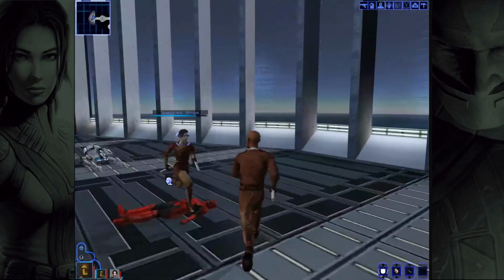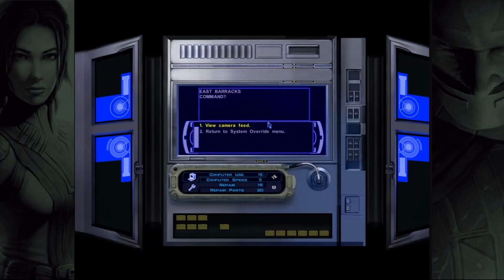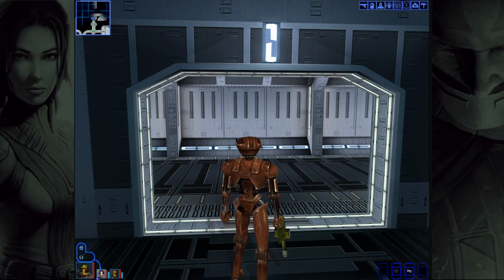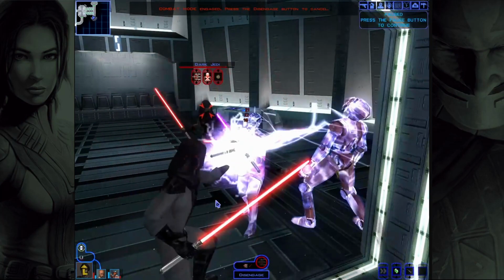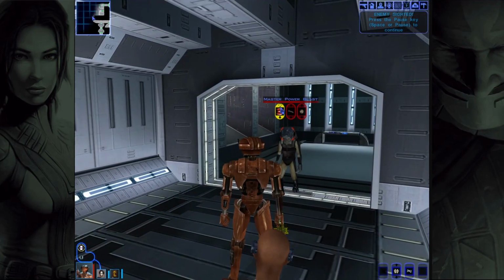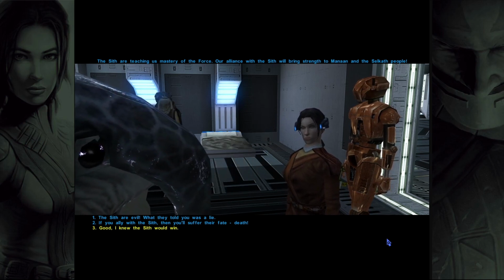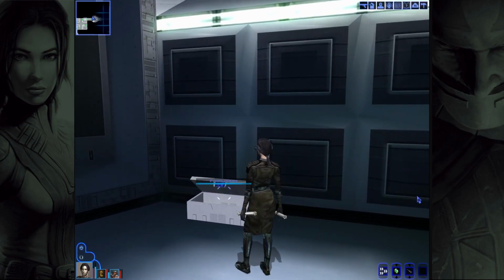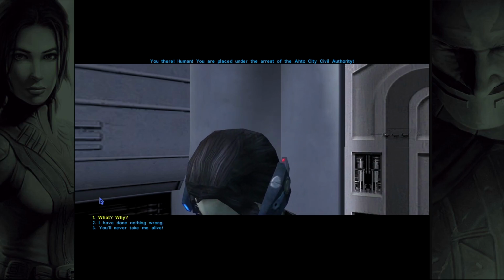I Got Caught | Star Wars: KOTOR (Part 41)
Mooka Shaka-Paka, Meatbags!
Let's Play my favorite game of all time!

Dark Side/Female/Difficult
Let's Play - Part 41
With Commentary
PC Gameplay
1080p 60 FPS

About The Game:

Star Wars: Knights of the Old Republic is a role-playing video game set in the Star Wars universe. Developed by BioWare and published by LucasArts, the game was released for the Xbox on July 15, 2003, and for Microsoft Windows on November 19, 2003. The game was later ported to Mac OS X, iOS, and Android by Aspyr, and it is playable on the Xbox 360 and Xbox One via their respective backwards-compatibility features.

The story of Knights of the Old Republic takes place almost 4000 years before the formation of the Galactic Empire, where Darth Malak, a Dark Lord of the Sith, has unleashed a Sith armada against the Republic. The player character, as a Jedi, must venture to different planets in the galaxy in order to defeat Malak. Players choose from three character classes and customize their characters at the beginning of the game, and engage in round-based combat against enemies. Through interacting with other characters and making plot decisions, the alignment system will determine whether the player's character aligns with the light or dark side of the Force.

The game was directed by Casey Hudson, designed by James Ohlen, and written by Drew Karpyshyn. LucasArts proposed developing a game tied to Star Wars: Episode II – Attack of the Clones, or a game set thousands of years before the prequels. The team chose the latter as they thought that they would have more creative freedom. Ed Asner, Ethan Phillips, and Jennifer Hale were hired to perform voices for the game's characters, while the soundtrack was composed by Jeremy Soule. Announced in 2000, the game was delayed several times before its release in July 2003.

The game received critical acclaim upon release, with critics applauding the game's characters, story, and sound. It was nominated for numerous awards, and is considered one of the best games ever made. A sequel, Star Wars: Knights of the Old Republic II – The Sith Lords, developed by Obsidian Entertainment at BioWare's suggestion, was released in 2004. The series' story continued with the 2011 release of Star Wars: The Old Republic, a MMORPG developed by BioWare.